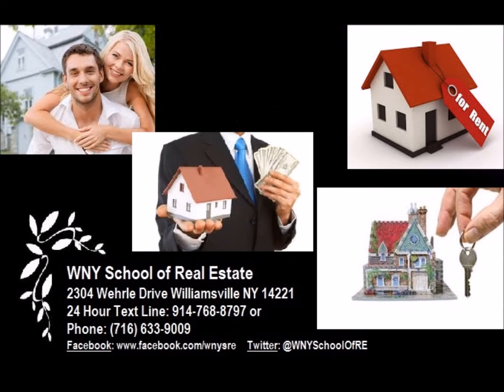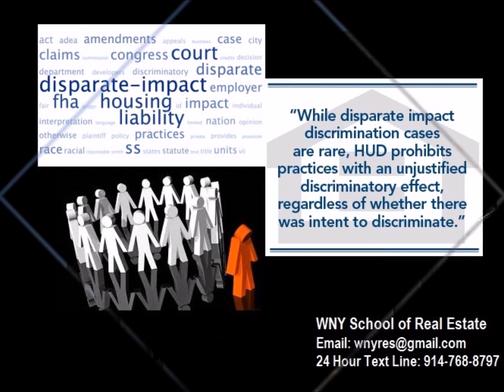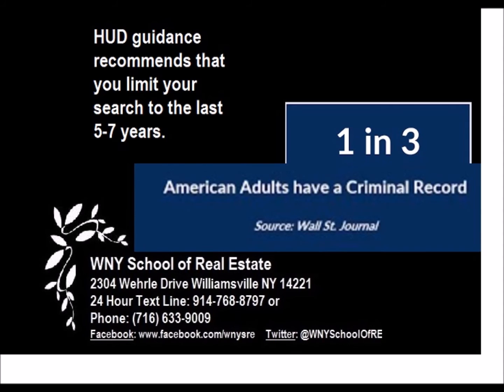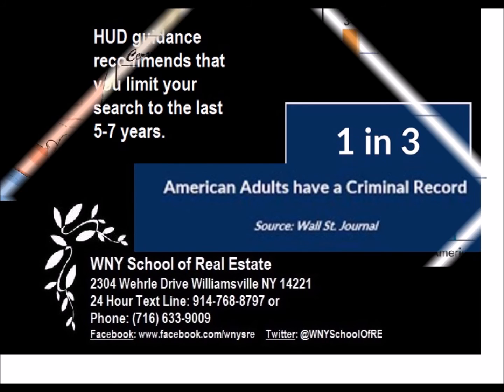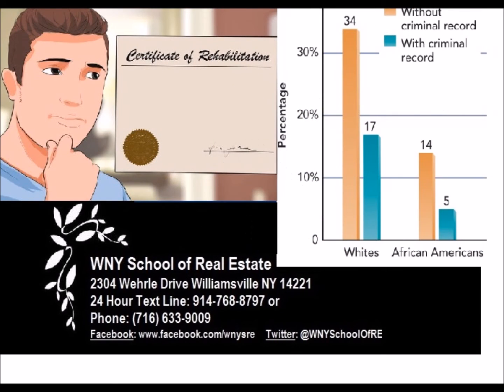Be Careful When Interviewing Tenants and Asking Criminal Background Questions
This video provides guidance to landlords, property managers and real estate licensees regarding how to handle questions related to an individual's criminal background during a tenant interview. HUD guidance is also provided.